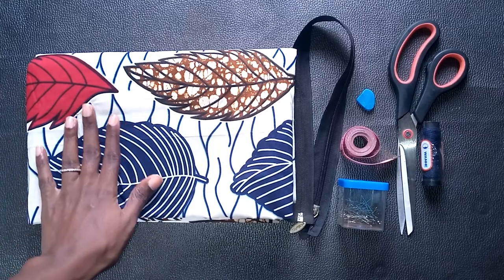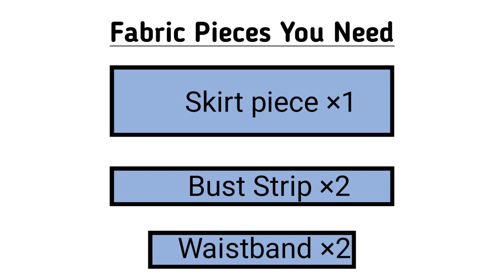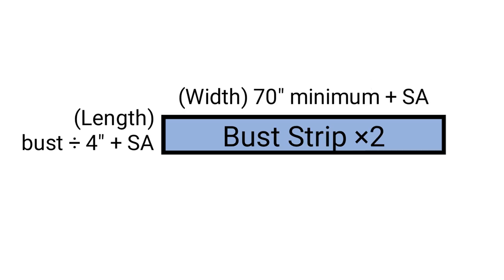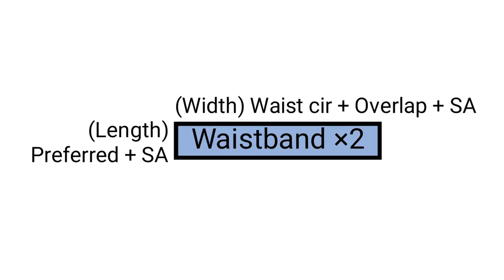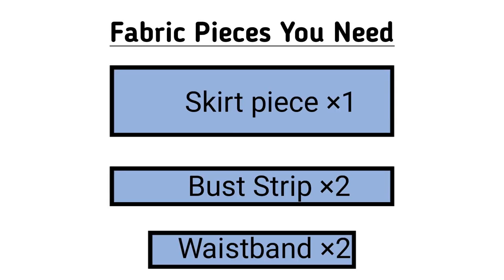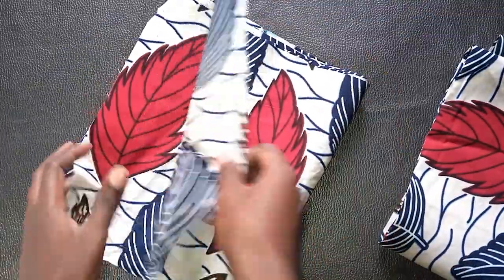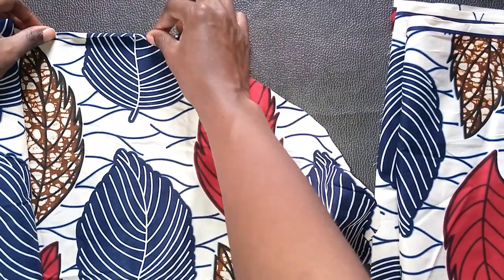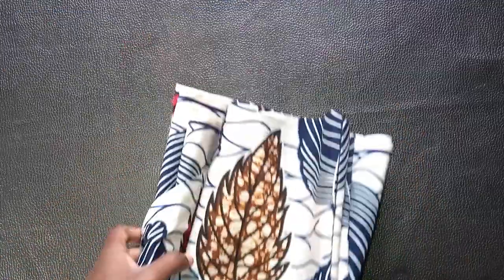Ankara Infinity Wrap Dress | DIY Ankara Infinity Dress | Easy | No Pattern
Hey guys!
I'm back with a new sewing tutorial on how to make an Ankara Infinity Wrap Dress! The dress is really beautiful and extremely versatile. Learn to diy ankara infinity dress from scratch! No pattern! Very easy!